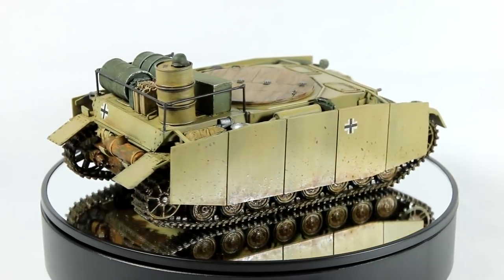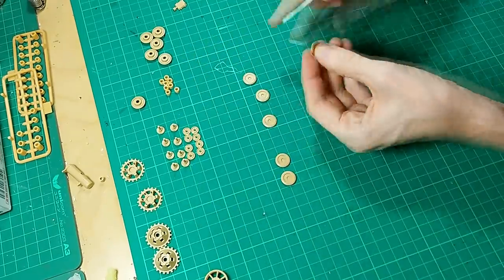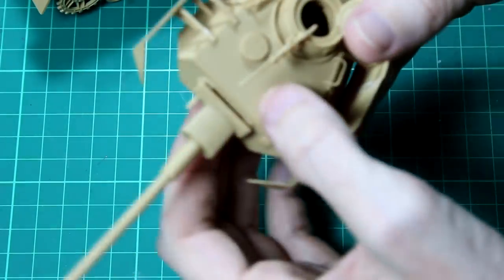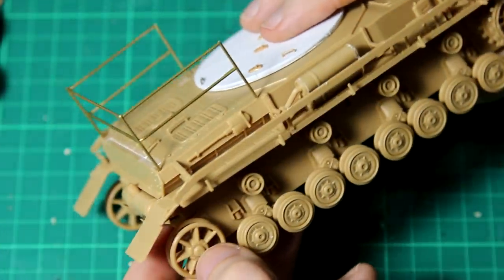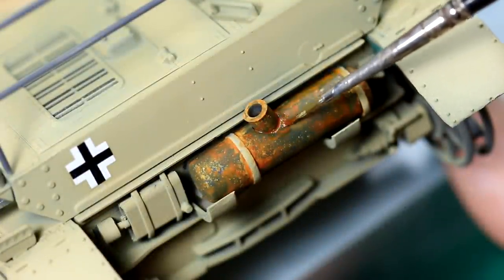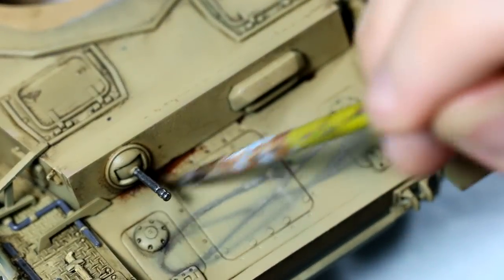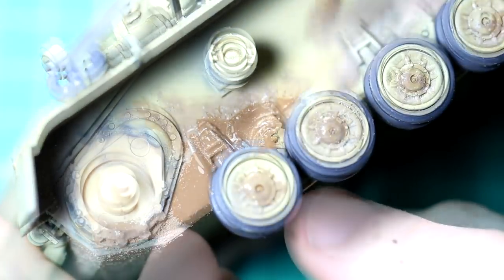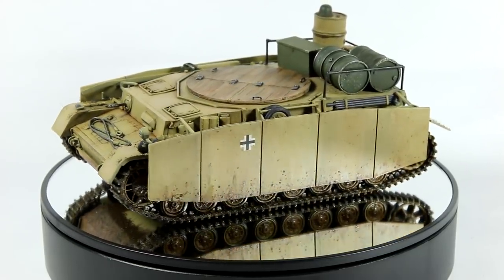Panzer IV Ausf H Ammunition carrier (Academy 1/35 scale model)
In this video I build and modify the old Academy 1/35 Panzer IV Ausf H kit into a Panzer IV ammunition carrier. These ammunition carriers were not official vehicles but were typically converted from older vehicles that were no longer combat serviceable. You can find a decent Panzer IV kit

The modifications consist of the removal of the turret, a simple 'wooden' panel made from styrene to replace it, and a simple carry rack on the rear deck made from brass rod.

I also do some basic weathering using AK interactive acrylic and enamel products.